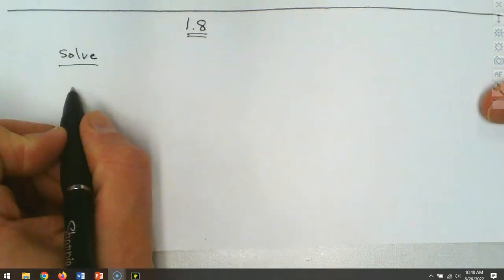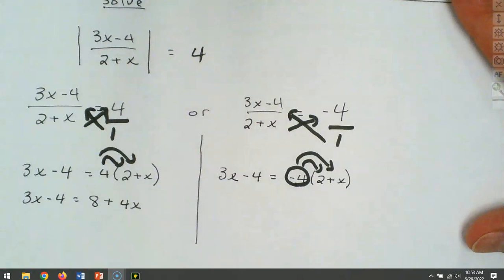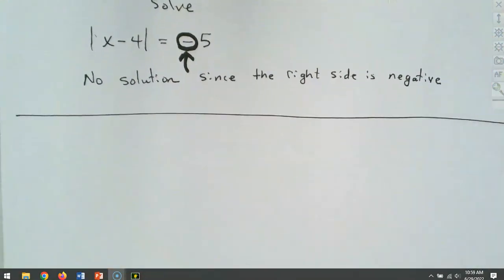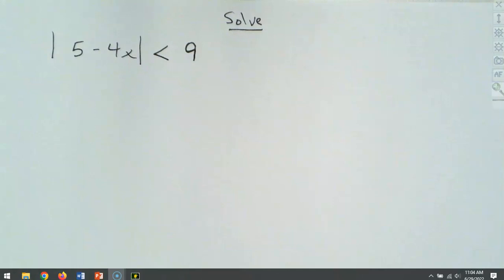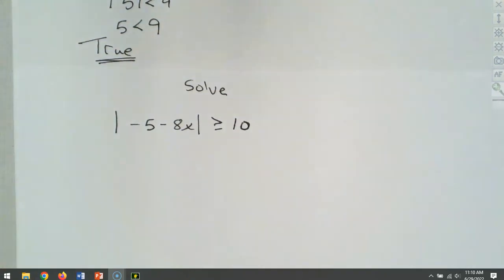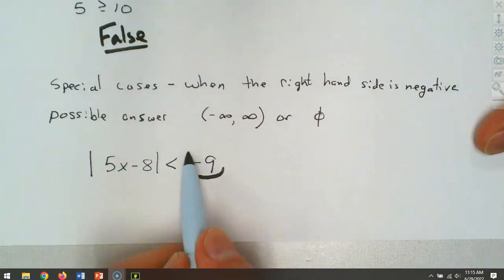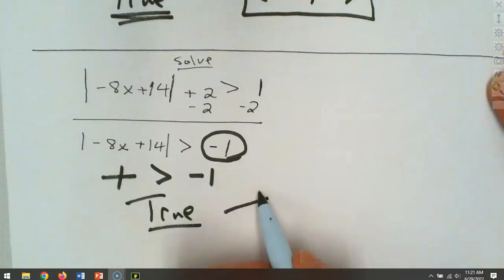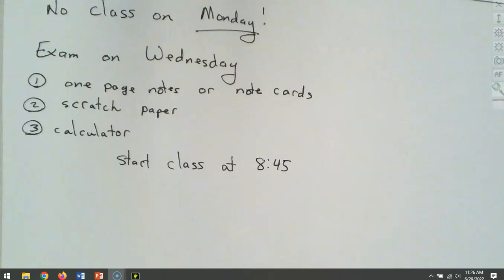Lecture June 29th Part 3